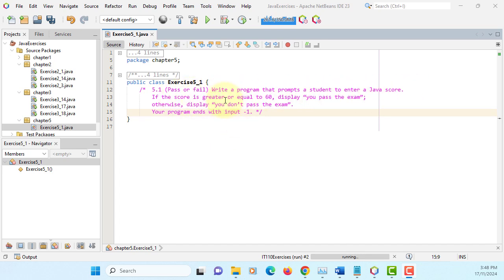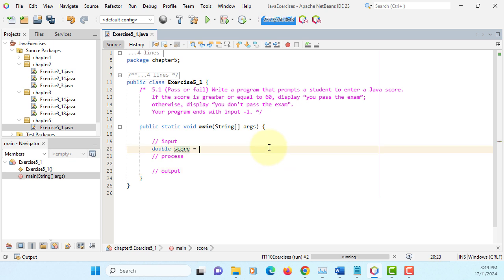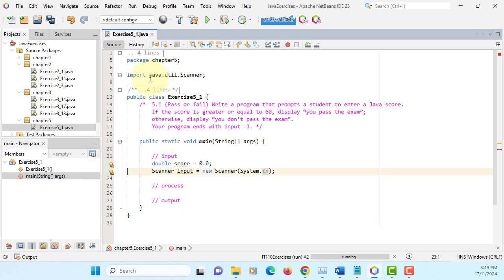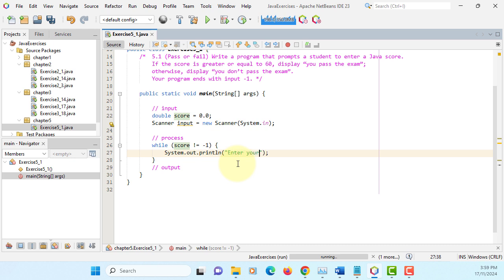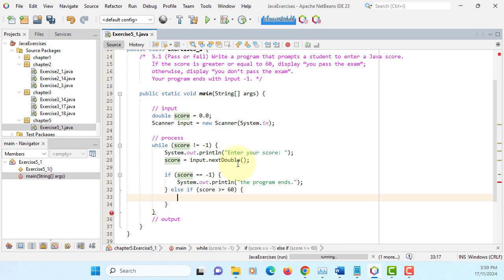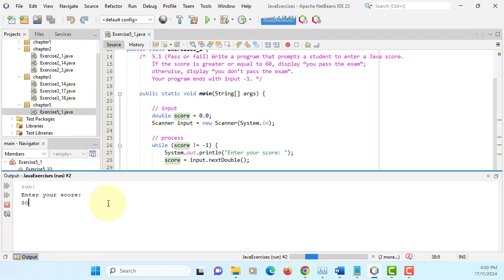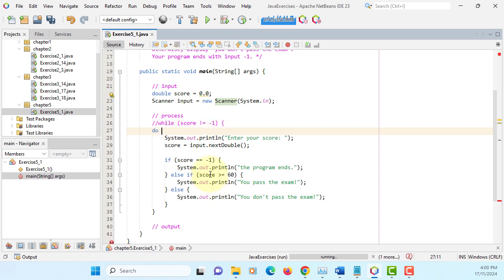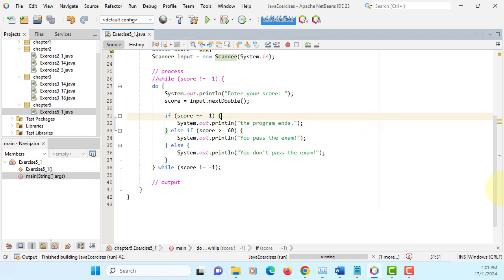Java Exercise 11 - Pass or fail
(Pass or fail) Write a program that prompts a student to enter a Java score.
If the score is greater or equal to 60, display “you pass the exam”;
otherwise, display “you don’t pass the exam”.
Your program ends with input -1.